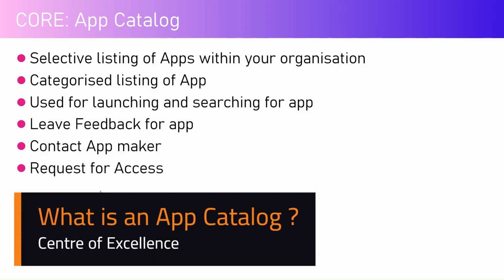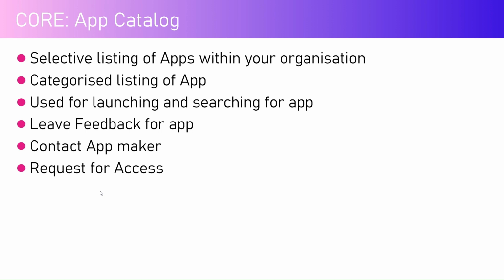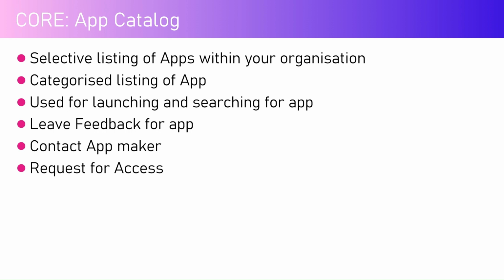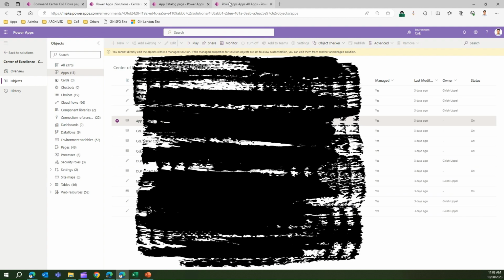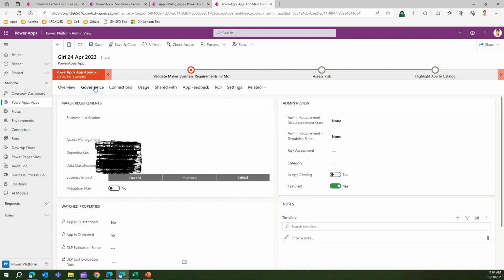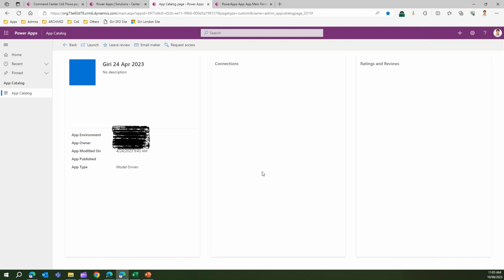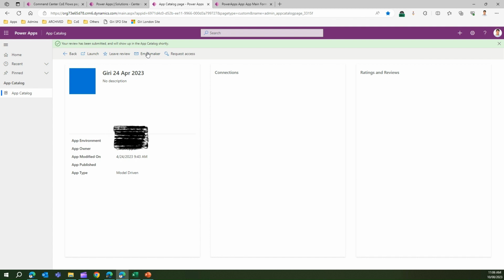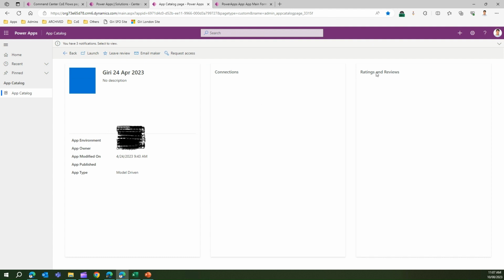What is App Catalog in Centre of Excellence (CoE) starter kit ?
This video demonstrates the usage of App Catalog App in the Centre of Excellence (coe) starter kit Core Components Solution. The App Catalog is used to surface out the selected and certified app within an organisation by an admin.

The App Catalog is a digital launch pad to surface out local organisation based app which are developed organically by makers, citizen developers or champion users. Admin can selectively mark the app to be displayed in the App Catalog app by making a configuration changes in the 'Power Platform Admin View App' , which is another app found in the Core Components Solution in Centre of Excellence Starter kit.